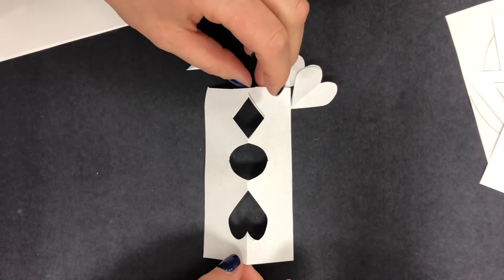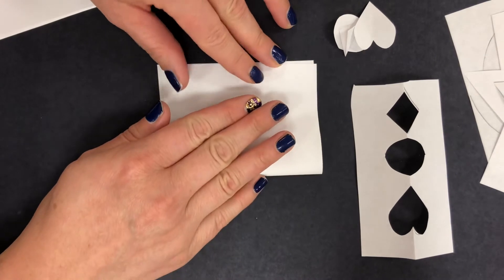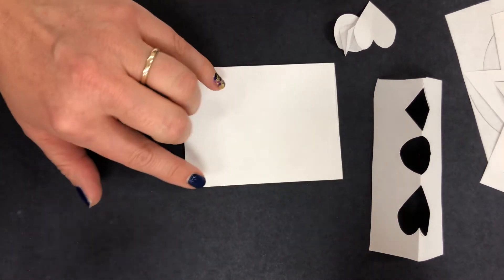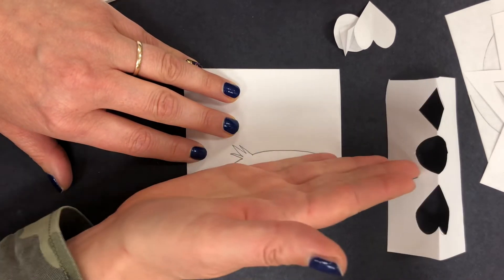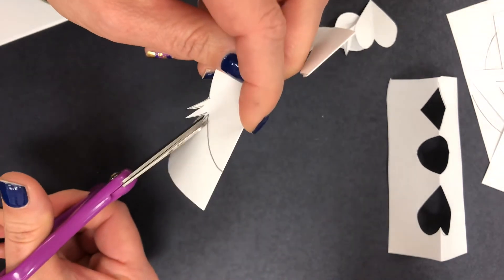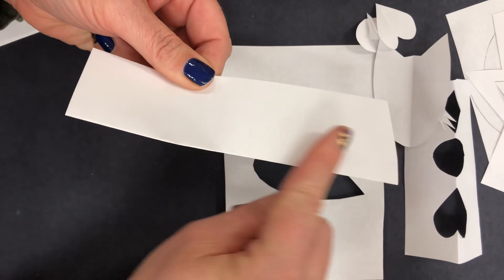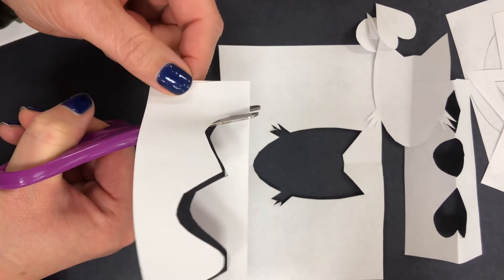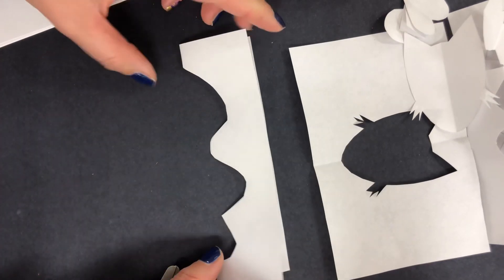How to cut on a fold